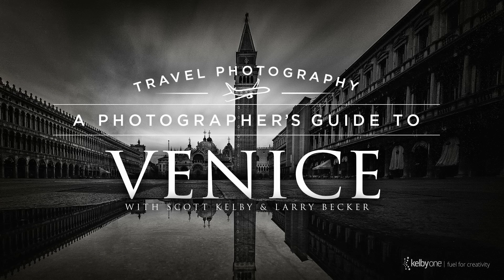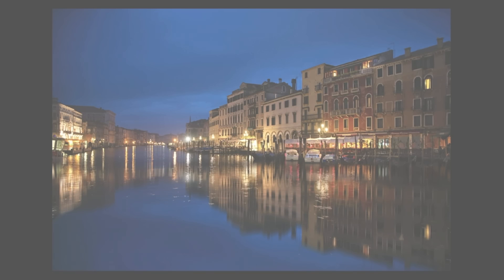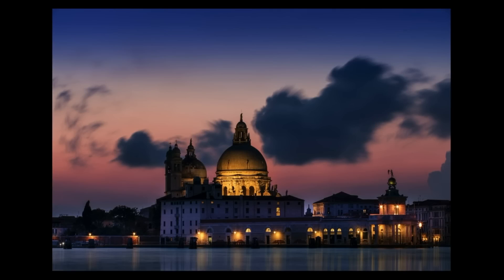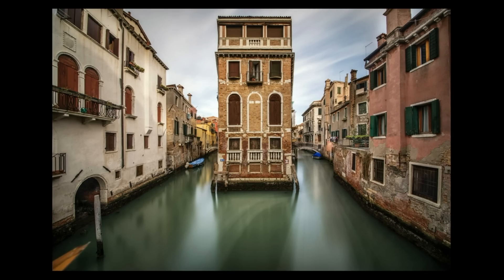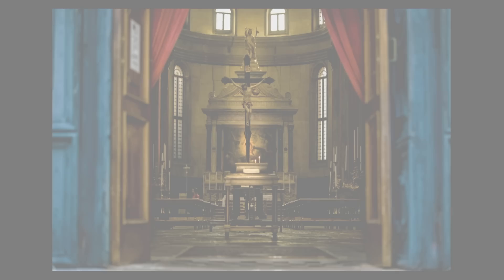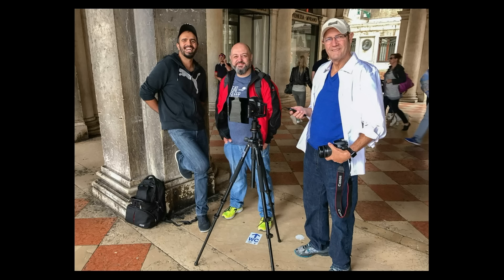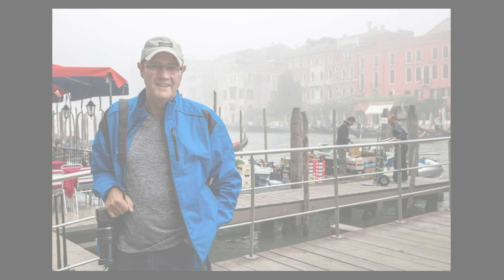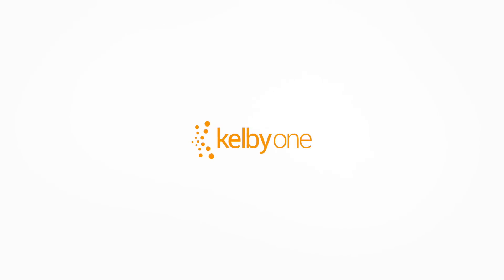A Photographer's Guide to Venice | Official Trailer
In this class, Scott shares his favorite shooting locations in the beautiful city of Venice, Italy. He uncovers all the little known places, great vistas, and gives the exact locations (via GPS), addresses, and shooting tips for coming back from Venice with some stunning images.

We have over 10,000 lessons on all this stuff, and you can start watching, and learning, right this minute. :)